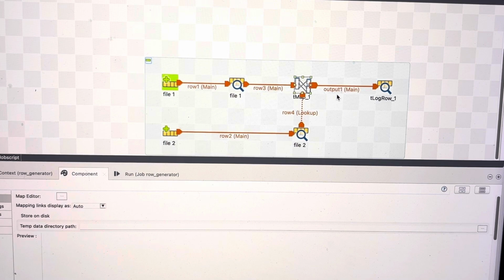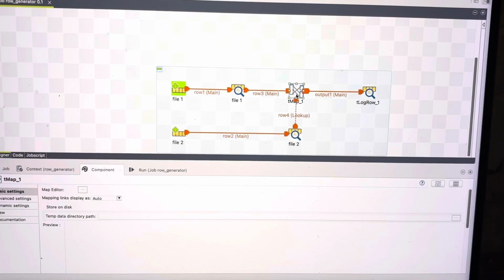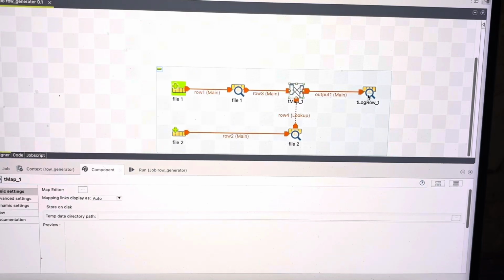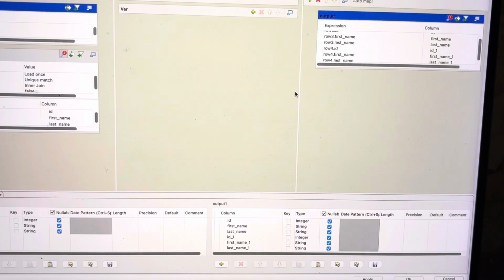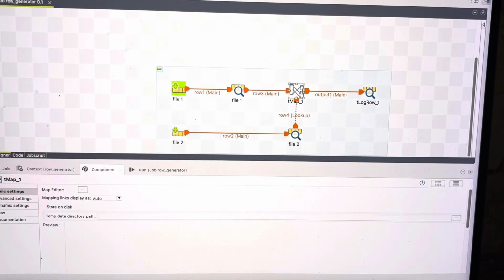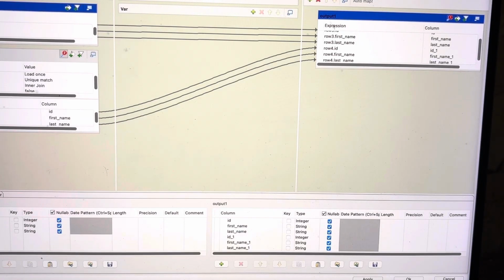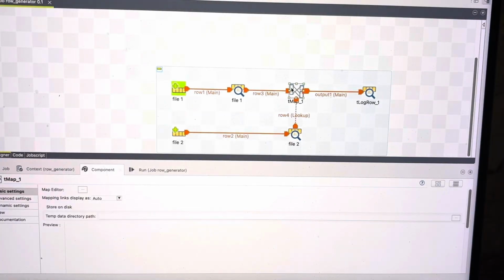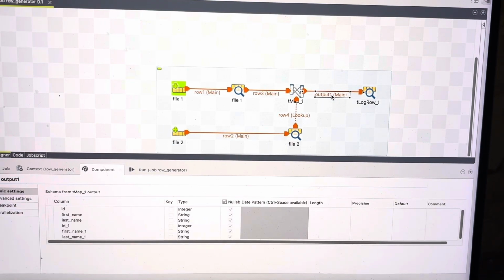Renaming tMap output table name | Talend tool | ETL Tool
Hello viewers,

This tutorial walks you through the steps to modify the output table name, ensuring your data flows are well-organized and aligned with your project’s naming conventions. Whether you're managing multiple outputs or looking to improve readability, this tip will help streamline your Talend development process.